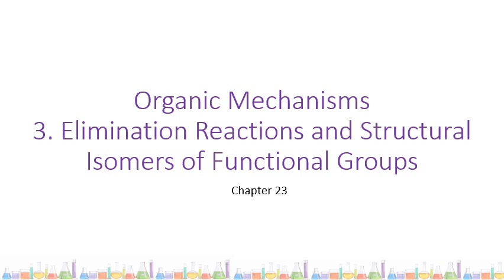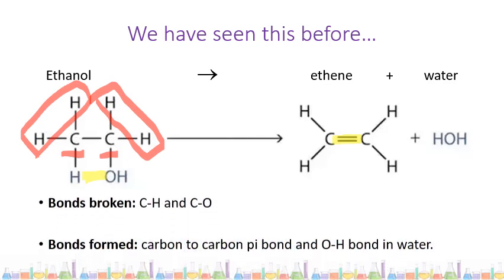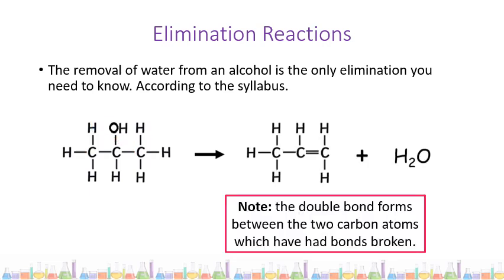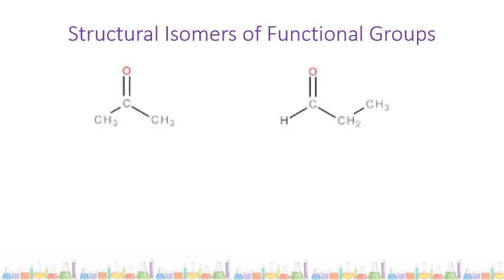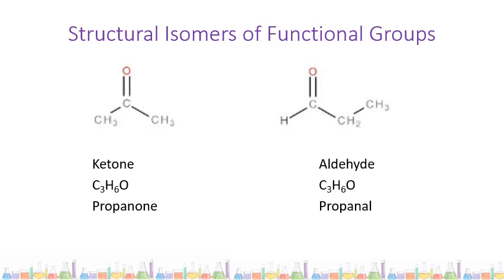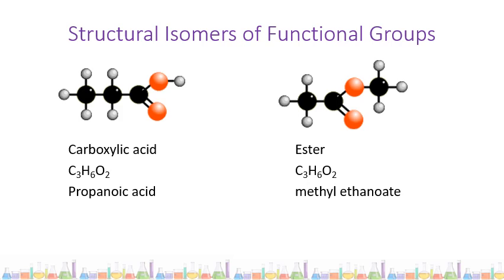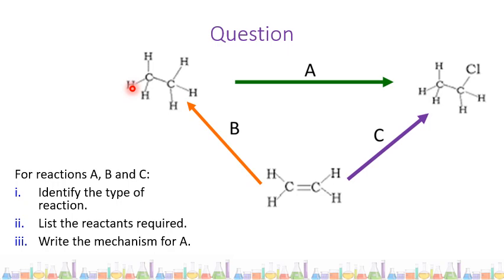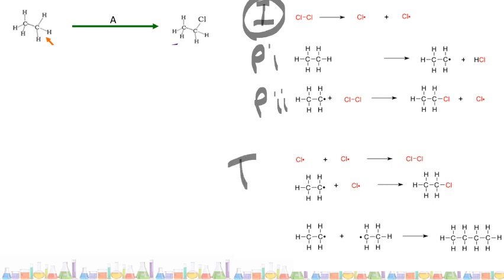3. Elimination Reactions & Functional Group Isomers